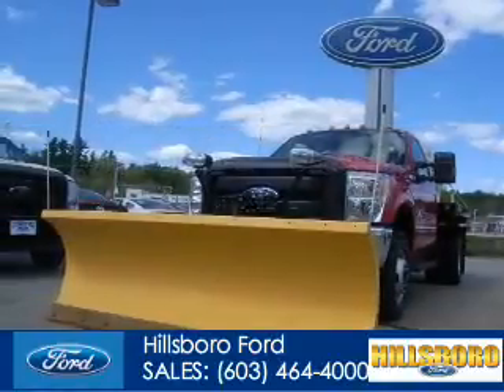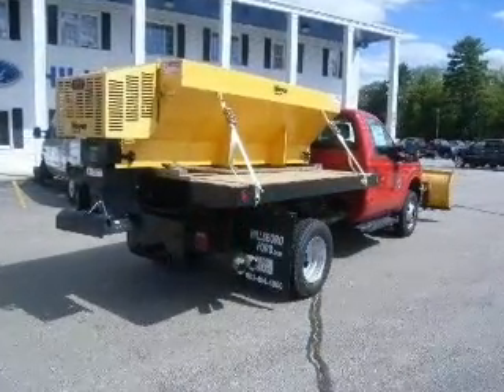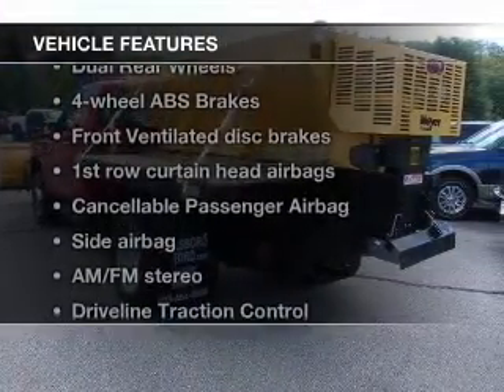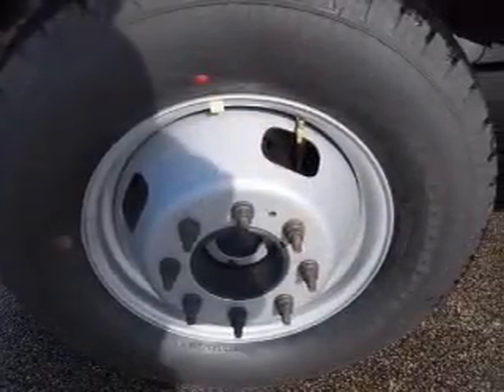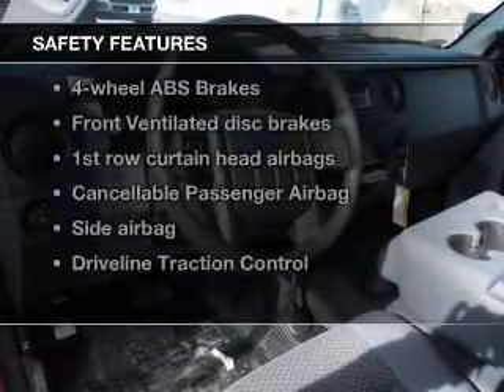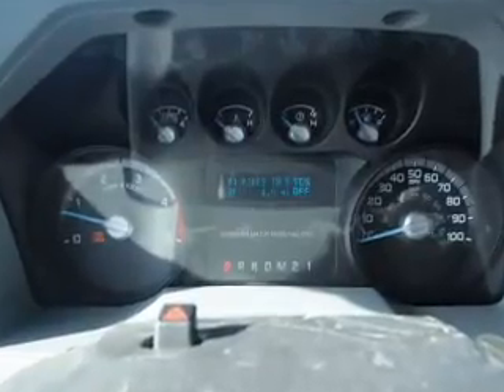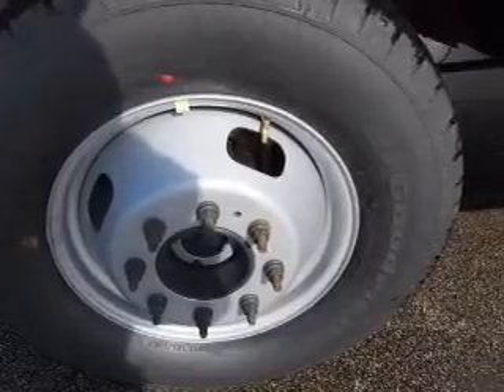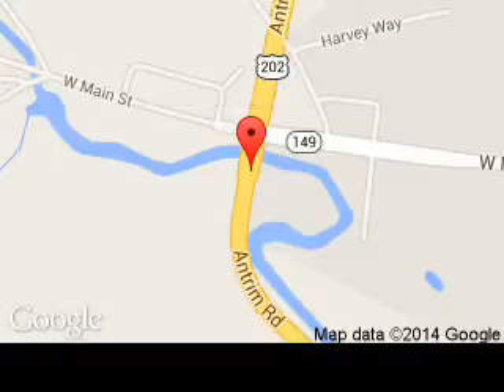2014 Ford F-350 Chassis Cab - Hillsboro NH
Phone:
Year: 2014
Make: Ford
Model: F-350 Chassis Cab
Trim: XL
Engine: 6.7 liter 8 cylinder 32 valve
Transmission: 6-Speed Automatic
Color: Red
Mileage: 0
Address:
16 Antrim Road